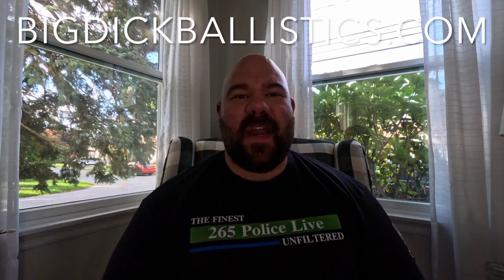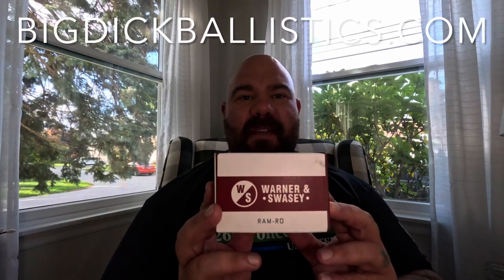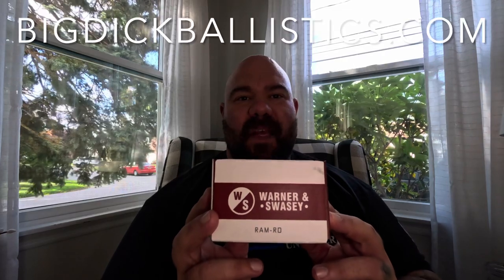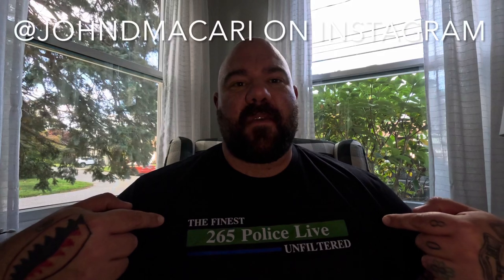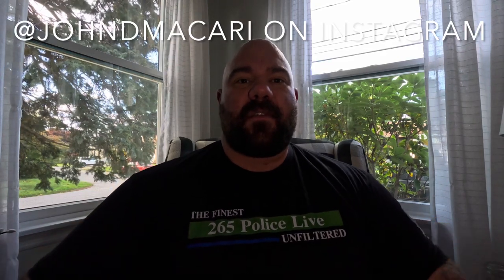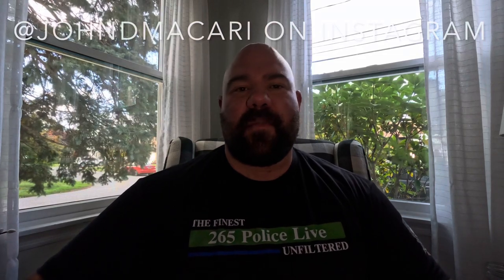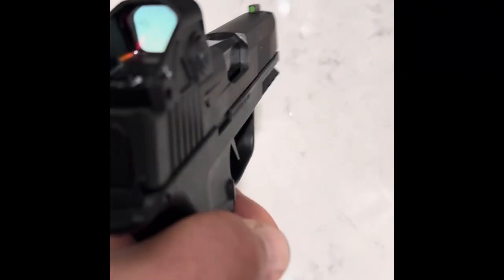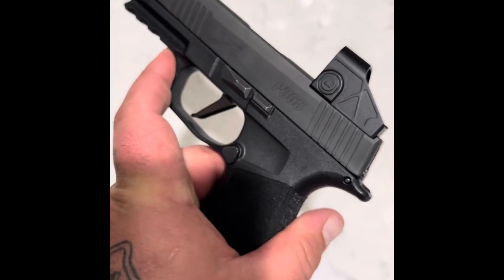Warner & Swasey RAM RD RMSc Optics by Geissele Automatics! Big Dick Energy in a tiny package!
Linktree.com/big_dick_ballistics

BIGDICKBALLISTICS.COM